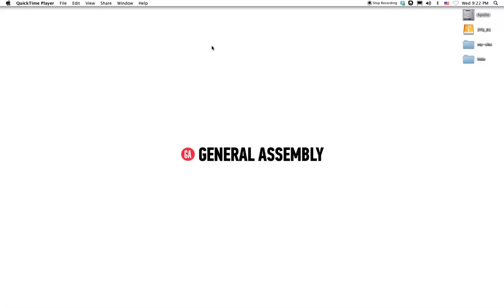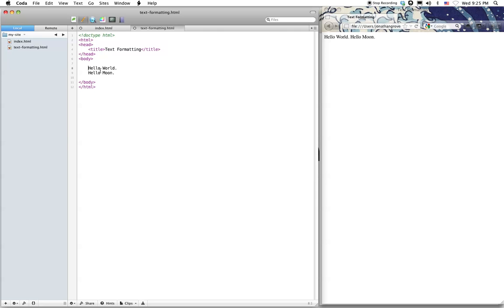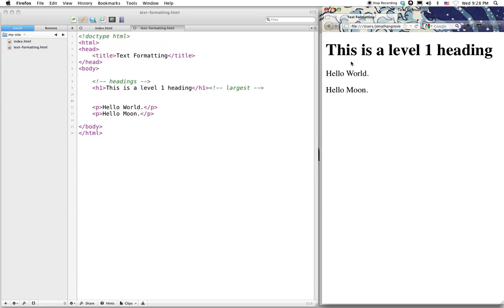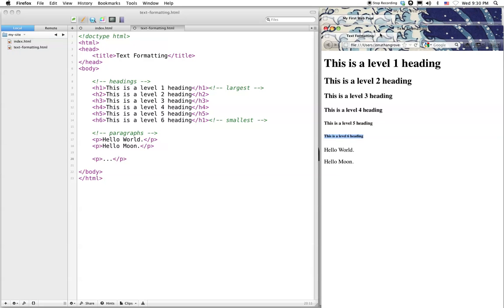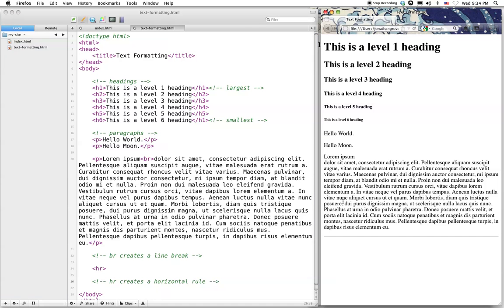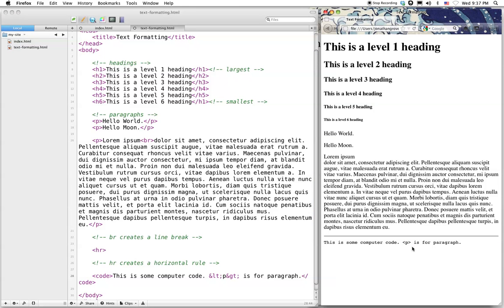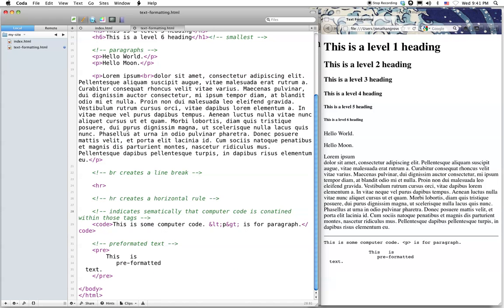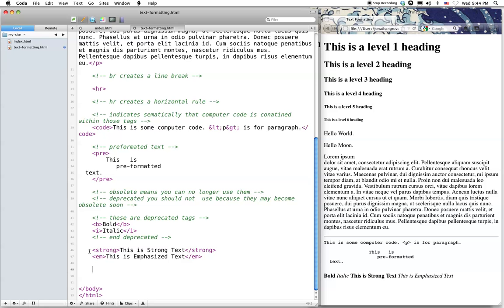iwd unit1 ex01 p2